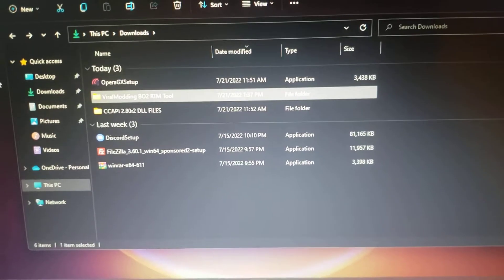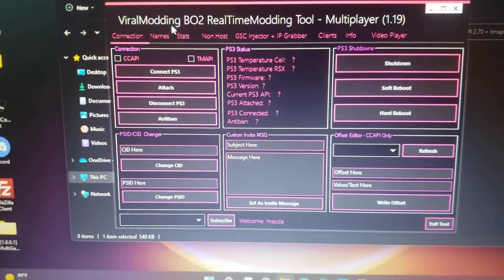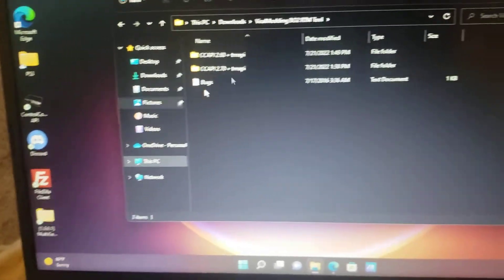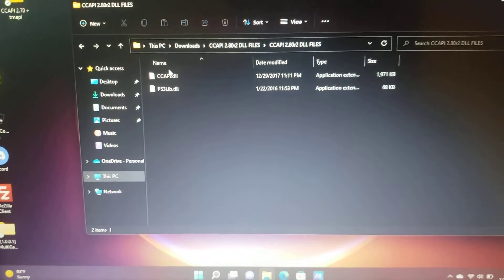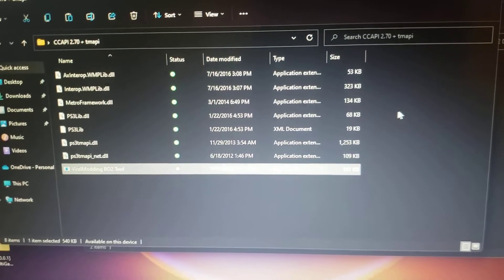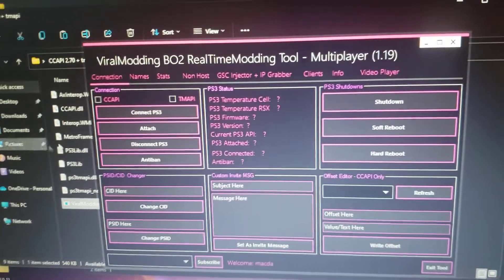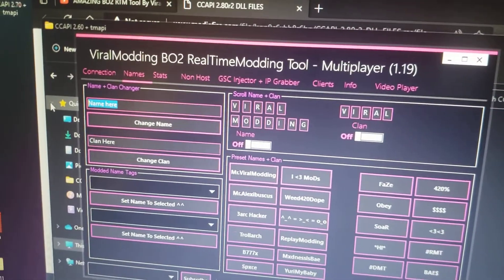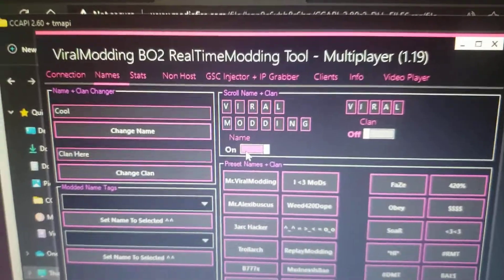How To Update Any RTM Tool To The Latest CCAPI 2.80! | 2.60/2.70 to the Latest 2.80 CCAPI Update!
★ ☛ Sᴜʙsᴄʀɪʙᴇ Tᴏ Me ☛ Lɪᴋᴇ ᴛʜɪs ᴠɪᴅᴇᴏ. ☛ Hᴇʟᴘ